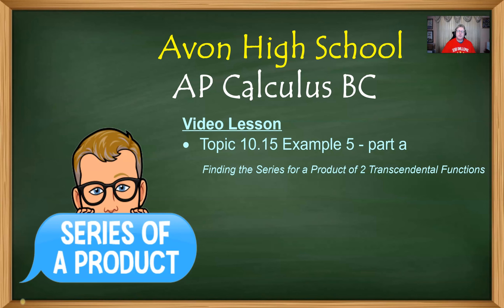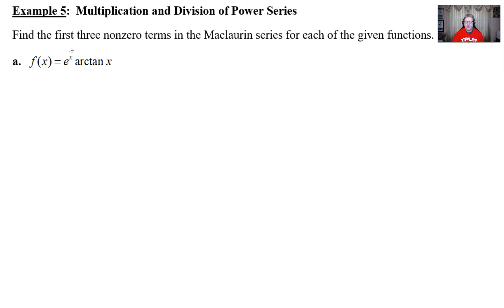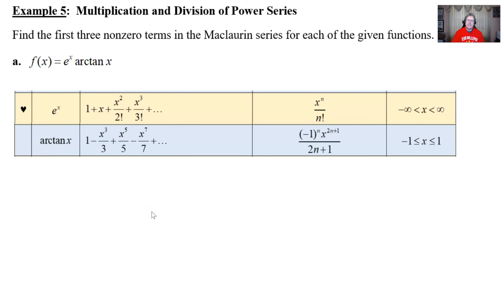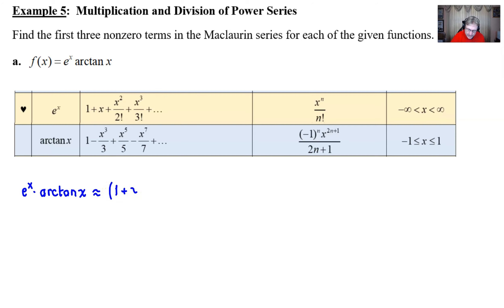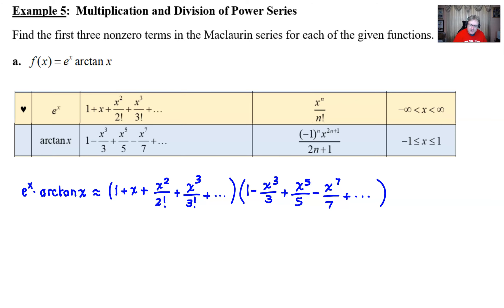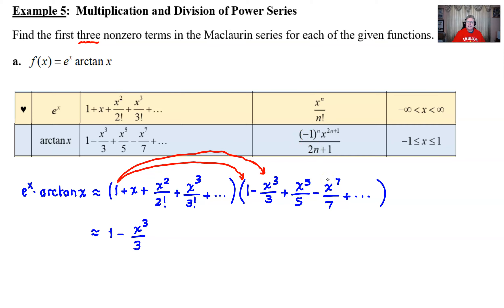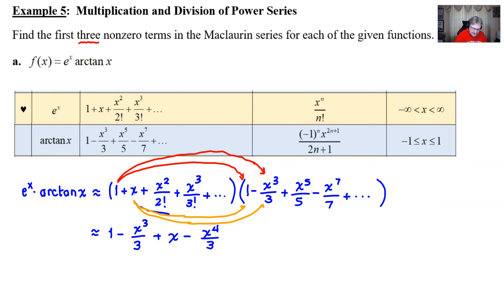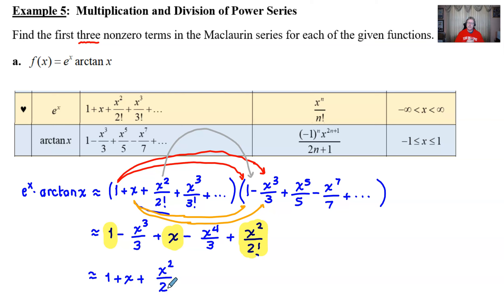Avon High School - AP Calculus BC - Topic 10.15 - Example 5 - part a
FINDING THE FIRST THREE TERMS FOR THE PRODUCT OF TWO KNOWN POWER SERIES.  In this video, I will demonstrate the method to find the first three non-zero terms of the power series for the function f(x)=e^x*arctan(x).

This video contains a rather large error.
I mistakenly use the wrong expression for the first few terms of arctan(x).
Instead of 1 - x^3/3 + x^5/5, I should have used x - x^3/x + x^5/5.

The resulting terms for e^ * arctan(x) should be x + x^2 + x^3/6.